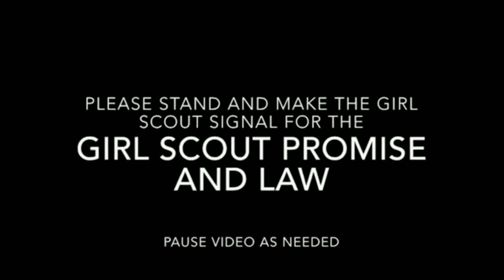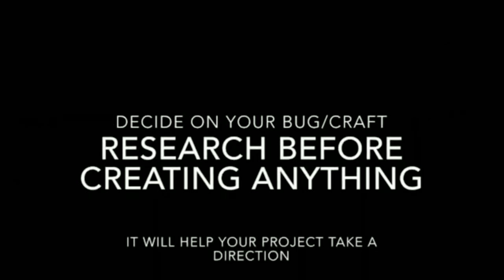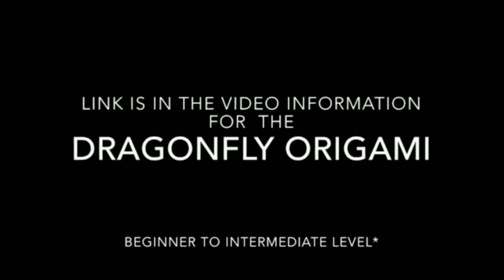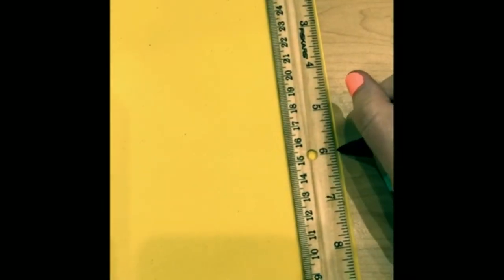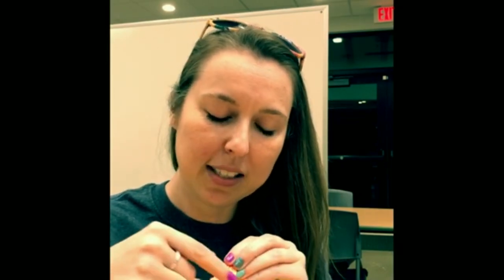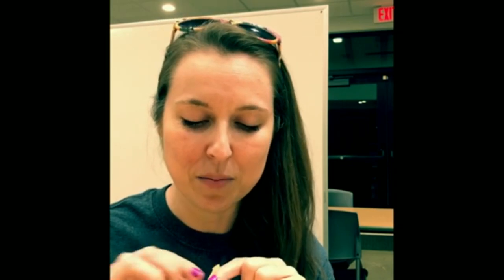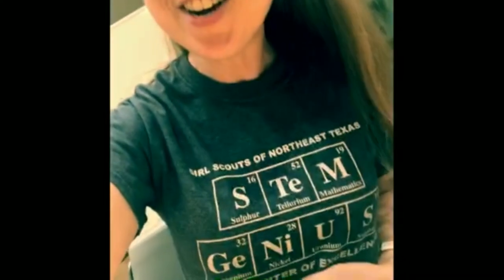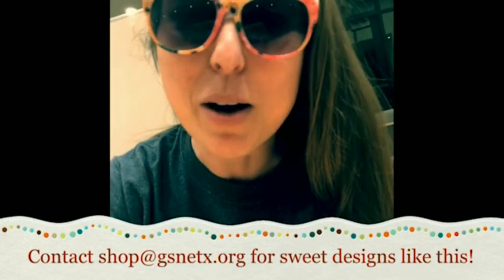Brownie Bugs Badge - step two (Video 2 of 5)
Step-by-step videos to earn badges at home.

to order Duke's awesome STEM tee shirt and the badge when the steps are completed.